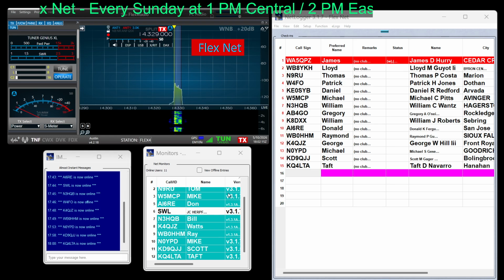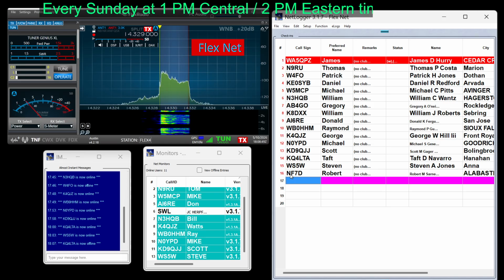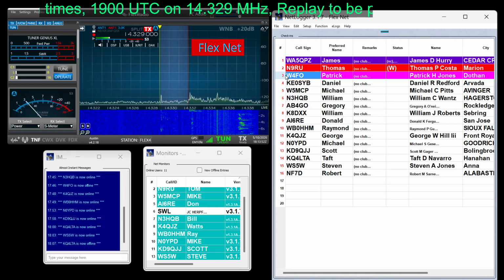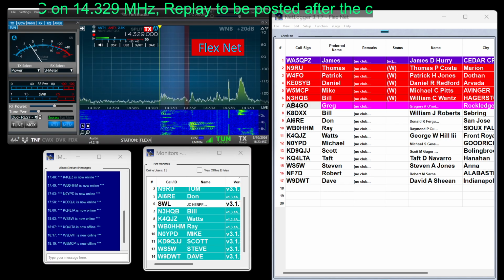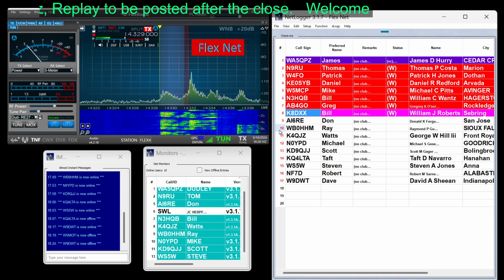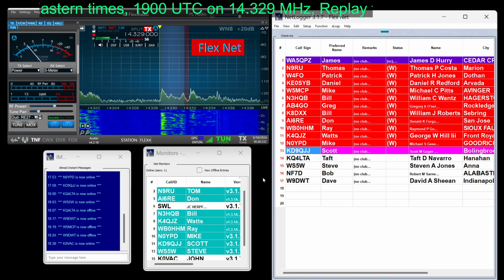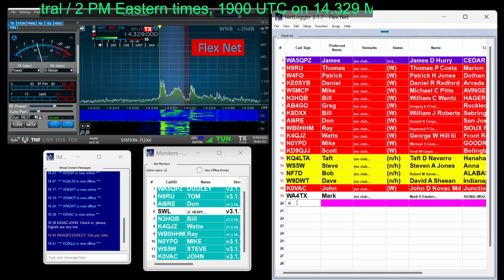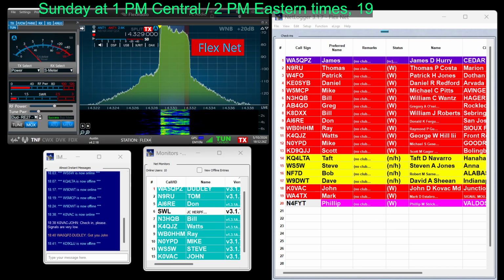Flex Net for Sunday, May 10. 2026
Replay of the Flex Net for May 10, 2026,  Dudley,  WA5QPZ  was net control.    Thanks for listening and join us on the air on 14.329 MHz at 1 PM Central (2 PM Eastern ) times .

Also broadcast on EchoLink ,  node 79336 or under WA5QPZ .

to register and connect via browser for simulated 6 band transceiver .

73,
Dudley
WA5QPZ